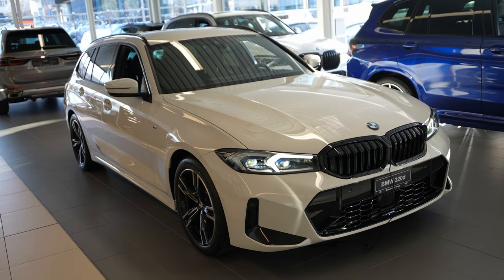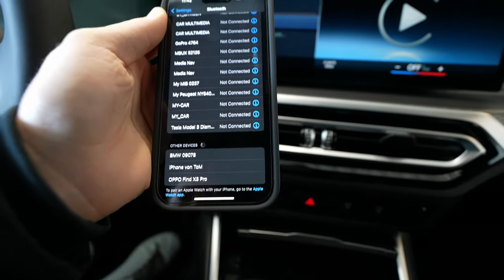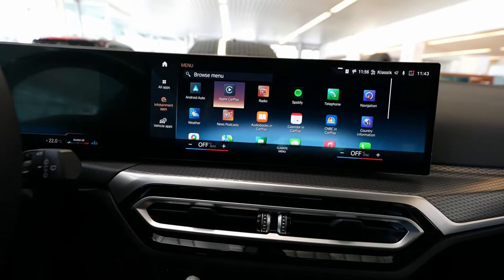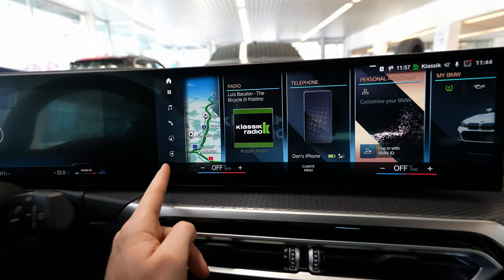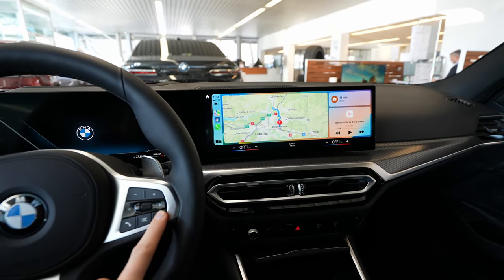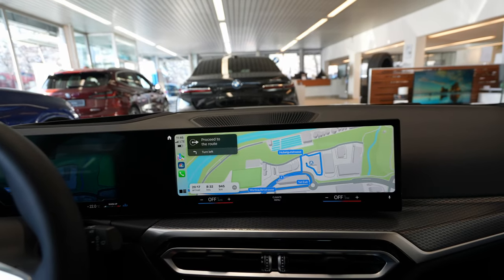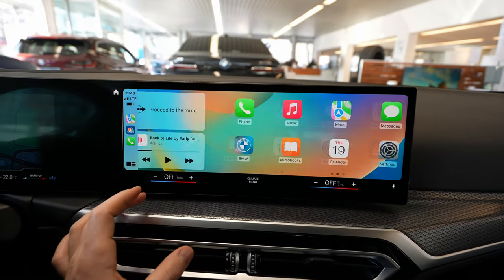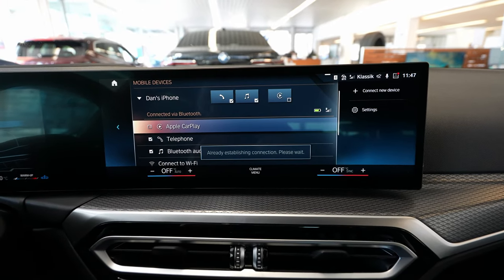How to connect Apple CarPlay to BMW 3 Series Multimedia System 2023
BMW 3 Series Touring
Price: 78.700 $
1998 cm3 | 4 Cyl.Inline
190 Hp | 400 Nm
All wheel drive
8 gears, automatic transmission Steptronic
Consumption: 5.4 l/100 km
CO2 emissions : 141 g/km
Acceleration 0 - 100 km/h: 7.5 sec
Top speed: 225 km/h
Battery voltage: 48 V
Trunk space: 500 l - 1510 l
Fuel tank capacity: 40 l
Length: 4713 mm
Width : 1827 mm
Height : 1445 mm
Wheelbase : 2851 mm
Ground clearance: 135 mm
Drag coefficient (Cd) :0.28
Turning circle: 12 m
Front suspension: Independent, type McPherson with coil spring and anti-roll bar
Rear suspension: Independent multi-link spring suspension with stabilizer

Distinctive proportions and a design language defined by crisp lines and strikingly contoured surfaces ensure the exterior of the new BMW 3 Series Touring cuts a dynamic figure exuding visual impact and muscularity. Its exterior dimensions have grown compared to its predecessor by 76 millimetres to 4,709 millimetres in length, by 16 mm to 1,827 mm in width and by 8 mm to 1,470 mm in height (incl. roof fin). A wheelbase extended by 41 mm to 2,851 mm and wide tracks contribute to the car’s poised and agile handling.

As on the new BMW 3 Series Sedan, the design of the front end – with its large BMW kidney grille, slim twin headlights and an elaborately jutting front apron – accentuates the car’s powerful stance. This familiar look is further emphasised by an eye-catching notch rising up into the headlight unit contour and air intakes in a horizontal T shape (on cars with standard specification and on Sport Line / Luxury Line models). Full-LED headlights are fitted as standard on the new BMW 3 Series Touring, while LED headlights with extended features, Adaptive LED headlights with BMW Laserlight for non-dazzling high beam with a range of around 530 metres and LED front foglamps are available as options.

The interplay of roofline and side window graphic brings a particularly dynamic flavour to the familiar BMW Touring silhouette. A powerfully formed and clearly defined shoulder area, a character line climbing from the front side panel to the rear end and the Hofmeister kink (the familiar counter-swing at the trailing edge of the side window graphic) exude sporting presence and forward-surging intent. And the car’s feeling of class is heightened by the standard roof rails and aluminium trim for the B‑and C-pillars, plus aluminium strips for the sealing around the side windows. The flanks trace a flowing path into the tail, where a pronounced spoiler lip, the LED rear light units (with darker upper sections) and twin exhaust tailpipes for all model variants add further dynamic emphasis.

The driver-focused cockpit design, new display grouping of Control Display and instrument cluster, and controls concentrated into a small number of function panels bring a sporting aura to the interior of the new BMW 3 Series Touring. Standard specification includes a newly designed sports leather steering wheel with multifunction buttons, thumb rests and electroplated applications. The high centre console and coordinated design of the door trim panels and instrument panel create a cocooning feel. At the same time, the instrument panel – exuding modernity and lightness – comes together with horizontal lines, discreet electroplated strips and other stylish details to showcase the spaciousness and premium ambience of the interior.

The new BMW 3 Series Touring comes as standard with automatic tailgate operation. The Comfort Access option allows hands-free opening and closing, too. The rear window opens separately, as will be familiar to BMW customers, and its aperture is 20 millimetres wider than on the outgoing model. Packing in large and heavy items of luggage will now be easier thanks to a load compartment that is up to 112 millimetres wider, a 30-millimetre higher loading aperture that is up to 125 mm wider in its upper section, a slightly lower loading sill (at 616 mm) and a reduction in height in the step between it and the boot floor from 35 mm to 8 mm. There is the additional option of a trailer coupling that extends and retracts again electrically.